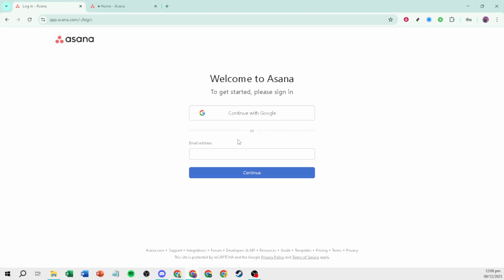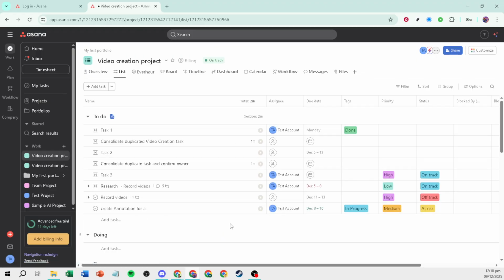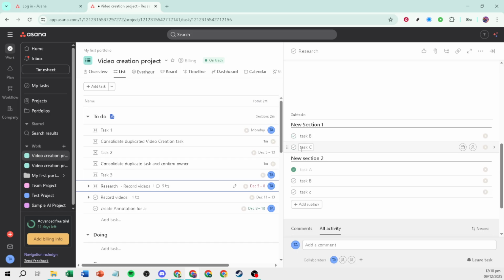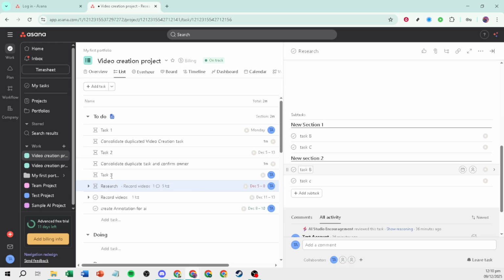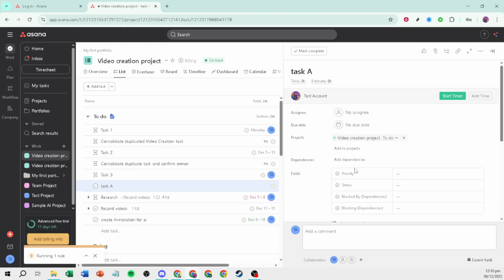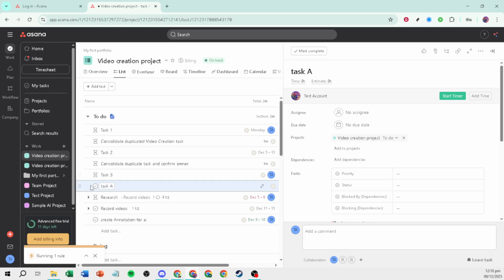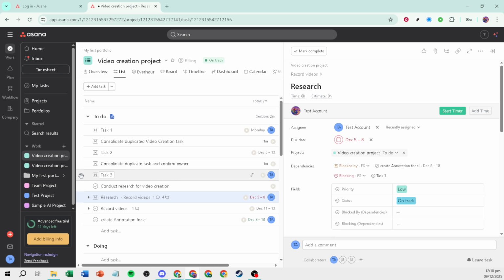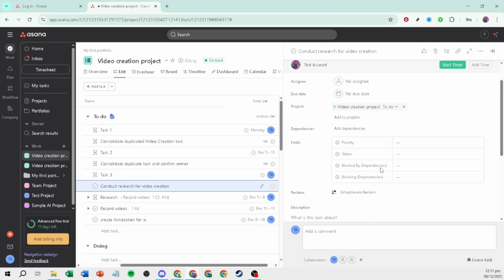How To Make A Subtask A Task Asana [2025 Guide]